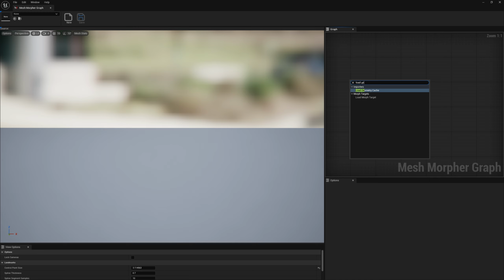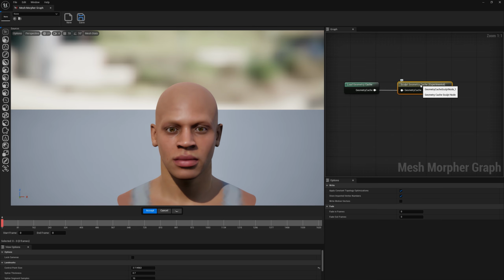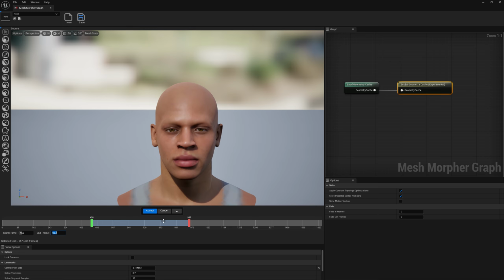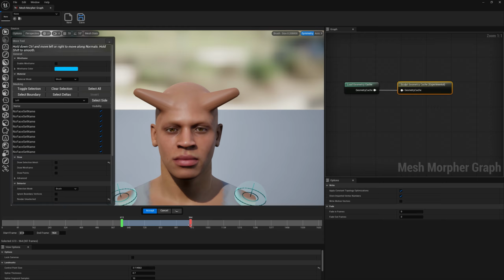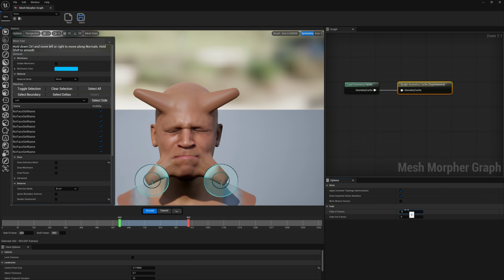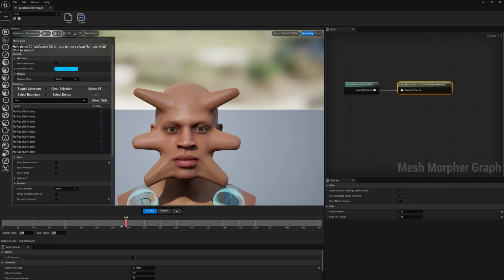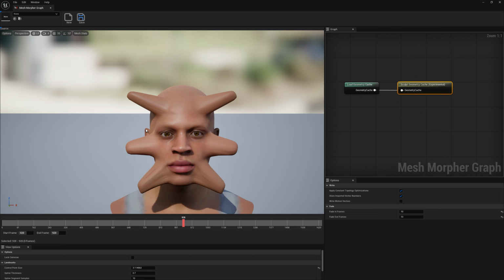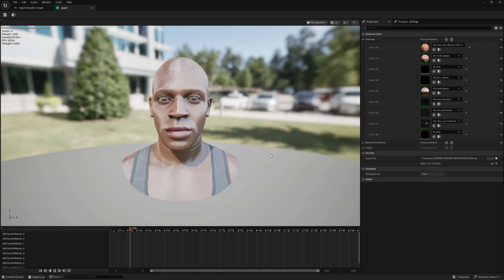How to sculpt Geometry Caches in Unreal Engine with Mesh Morpher Graph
Tutorial showing how to customize sculpt Geometry Caches with Mesh Morpher Graph